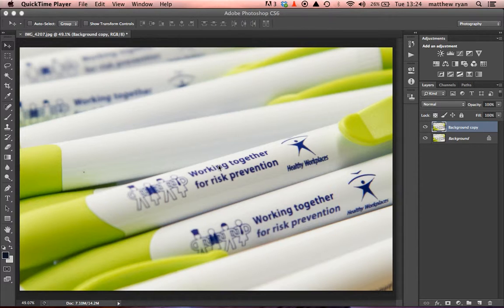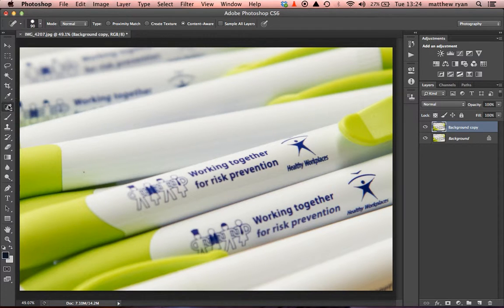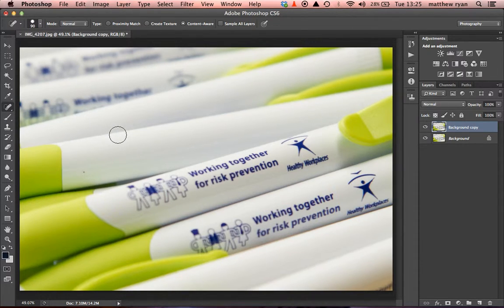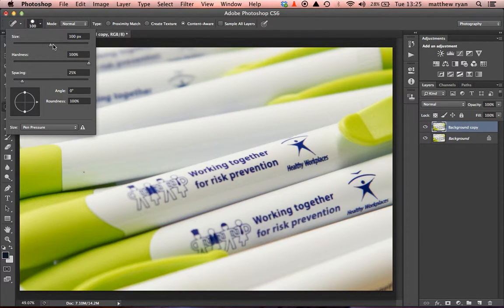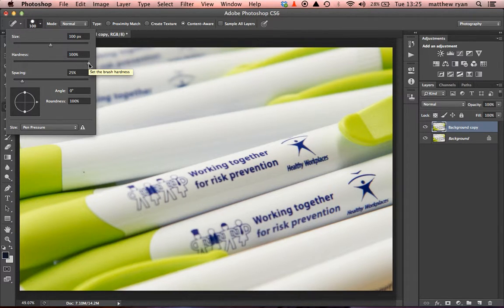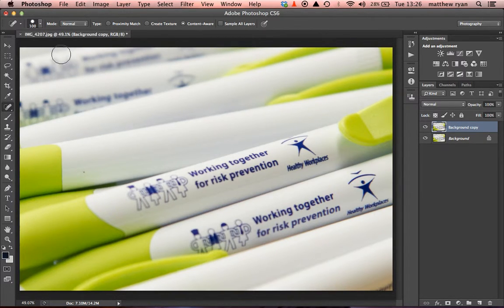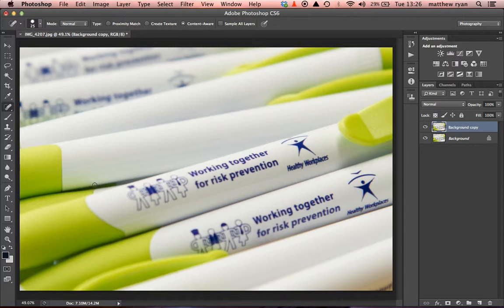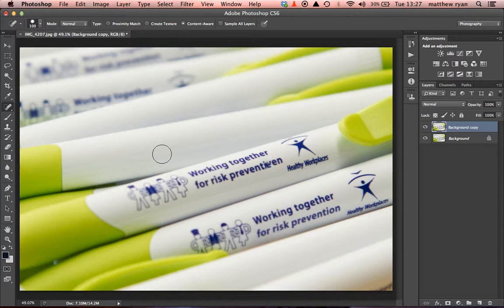spot healing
Example of how the spot healing tool works and its limitations.